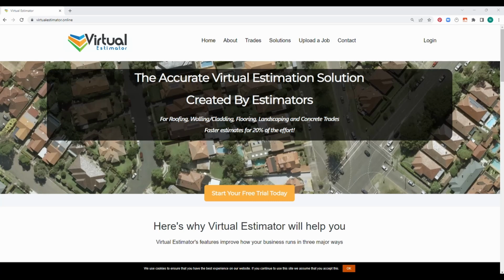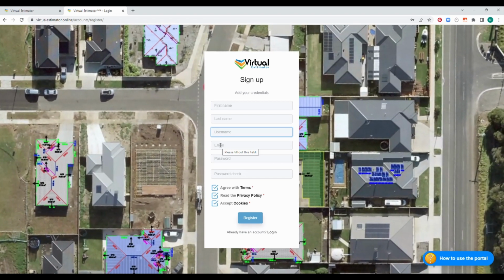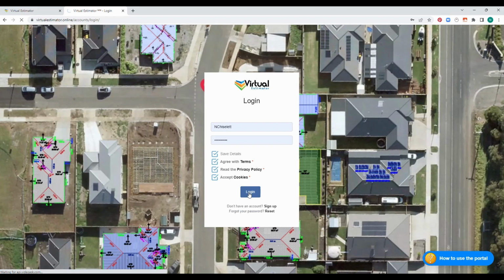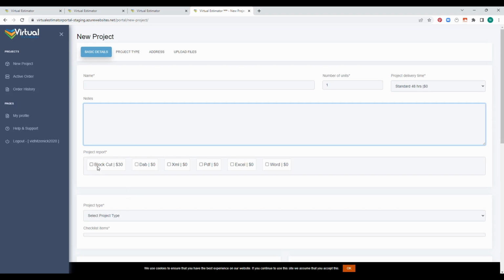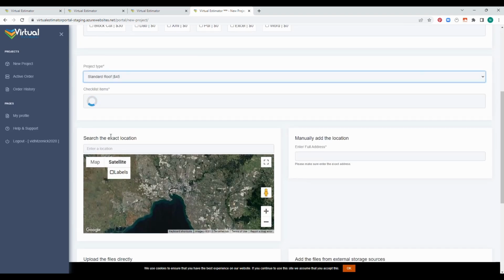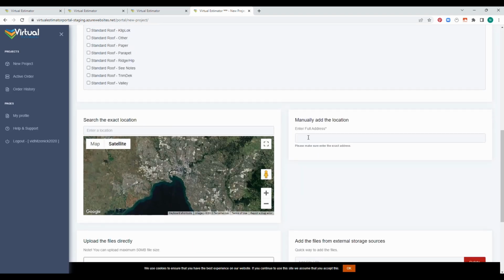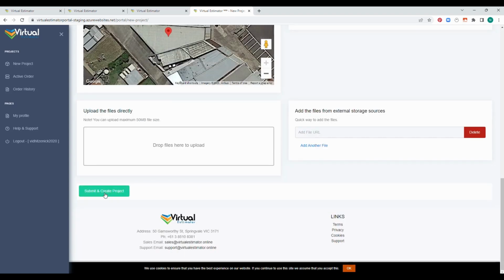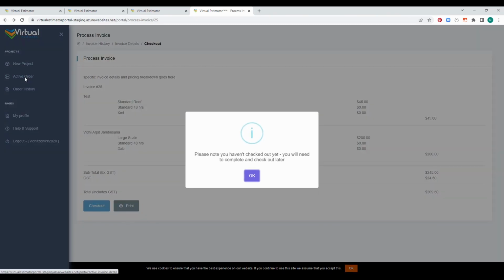How to use the Virtual Estimator Service Portal to Upload a job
In this video, we go over how to use the Virtual Estimator service portal to upload an estimation job.

The Virtual Estimator service provides a 48-hour turnaround in getting estimates back to you. For an increase in charge, we can provide an even faster turnaround service.

The Virtual Estimator portal is so easy to use. Register to create your account and then after that a login allows you to view your jobs. Posting a job is simply a case of either uploading a PDF site plan, or giving us an address and sending the job on its way for us to produce an estimate for you.
Save countless hours by switching to use Virtual Estimator as your estimating platform!

Interested in making the switch?
Not interested in doing your own models? We can do it for you.